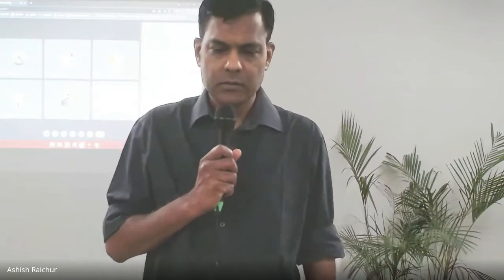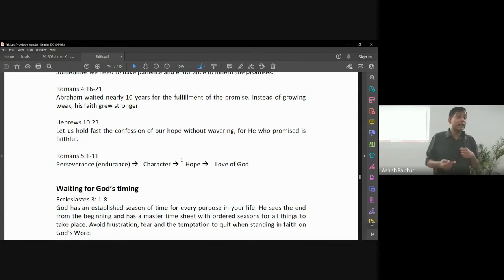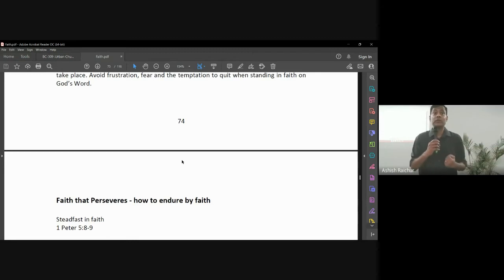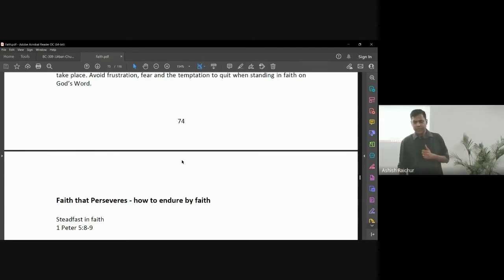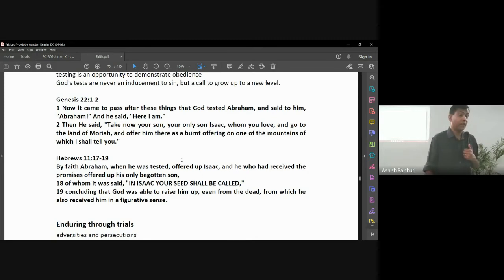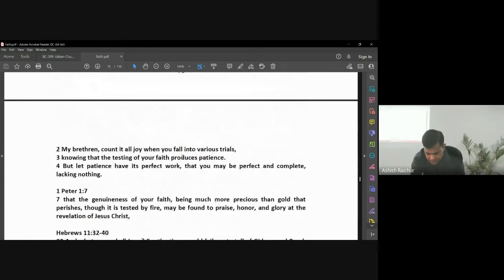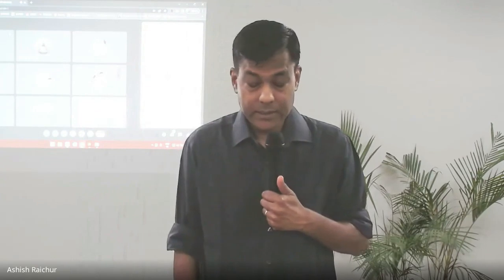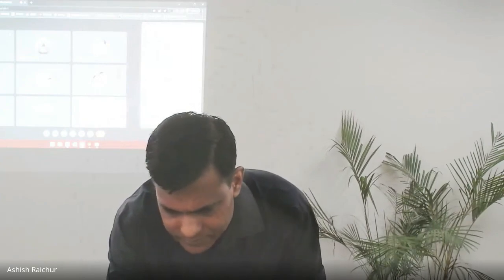Faith | Lecture 20 : BC111-Faith-20221011